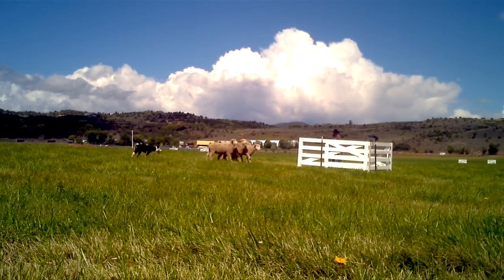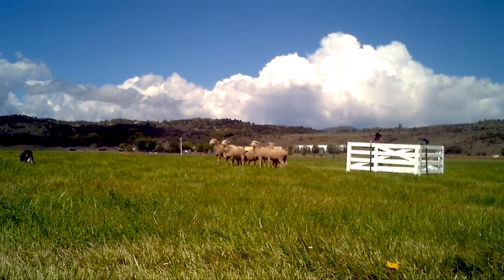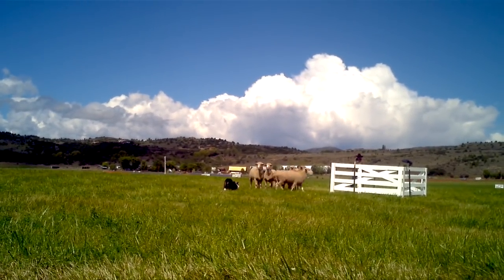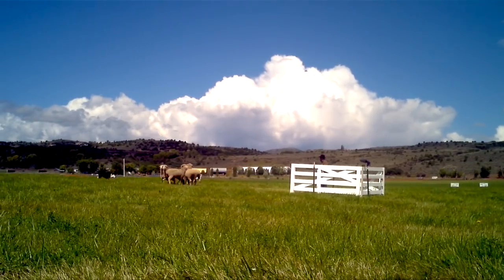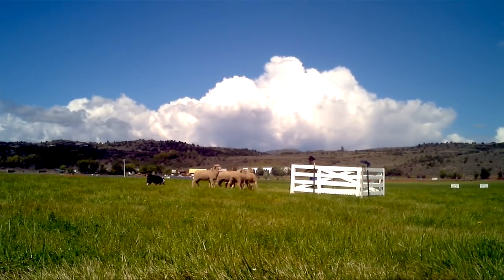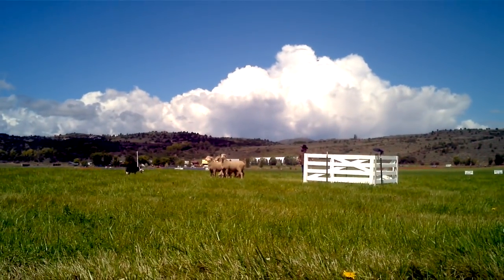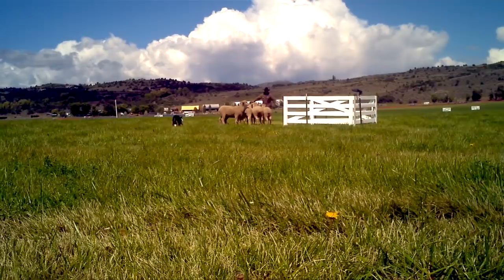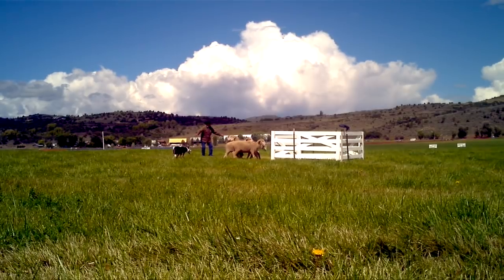Problematic Pen 2011 National Sheepdog Championships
Here's a sheep penning that went wrong at the 2011 National Sheepdog Championships in Carbondale, Colorado. First Qualifying Run, Friday September 16, 2011.

Very few teams even made it to the pen and fewer than 5 out of 150 closed the gates.  The wild range sheep did not go easily.